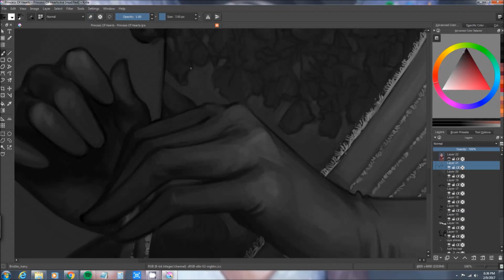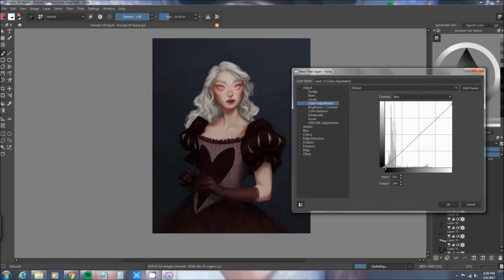HOW I DESIGN CHARACTERS+ Speedpaint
Edited 2024: This was a privated video on my channel, now public again! Youtube deletes comments on privated videos, but I would love if you helped me fill them back up again 🫶 The V/O is so unhinged, but I like that you can see my process of learning inclusion, even if I didn't have the right words for it. I wasn't allowed to have anything pink, barbies, or overly girly when I was young; it's sad hearing some of these words now because I do really love girly feminine things, but I didn't feel like I was allowed to when I filmed this. I love Valentine's Day now!

In this video I talk about my thought process behind my detailed paintings. Painted in Krita with my Huion WH1409 tablet.

(This is from my favorite album of all time and Snowfall was my most played song of 2016 so please check out Kai Engel!!)